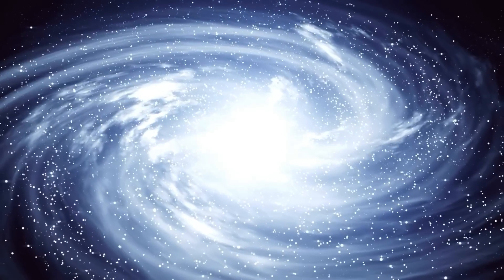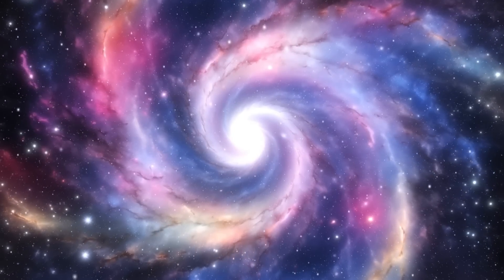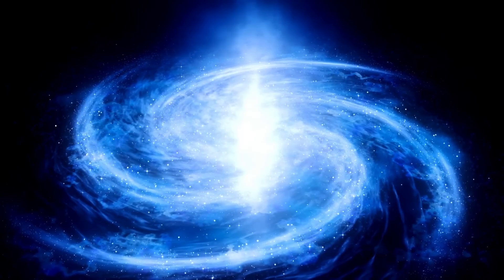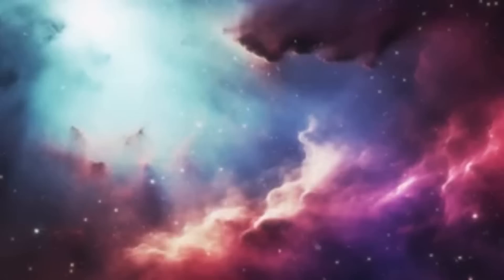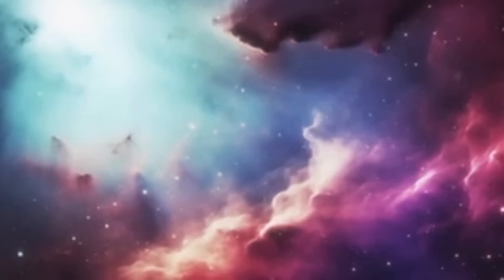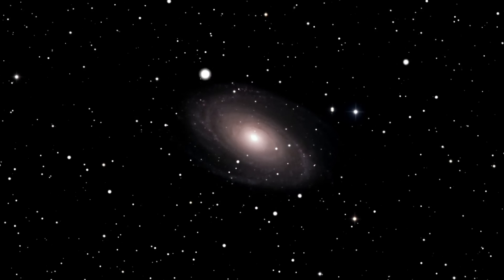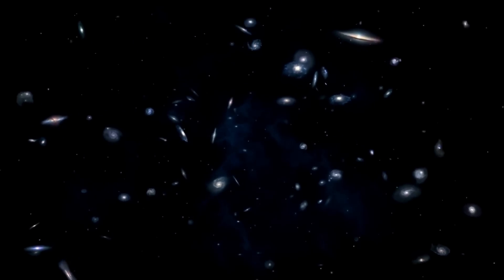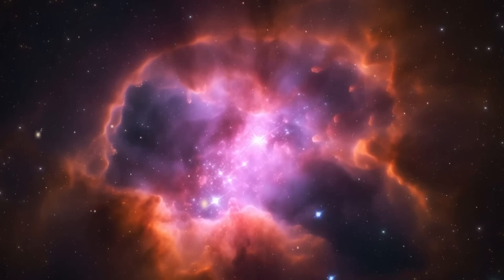The New Ultra-Deep Image from the JWST Suggests That We May Have Made a Significant Mistake!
A stunning new ultra-deep image from the James Webb Space Telescope (JWST) has unveiled something unexpected, hinting at a potential significant mistake in our understanding of the universe. Join us as we analyze this groundbreaking revelation, discussing the implications for astronomy and our current scientific models. What could this mistake entail? How might it reshape our understanding of cosmic phenomena? We'll dive deep into the data, exploring the mysteries unveiled by JWST's unparalleled view of the cosmos.